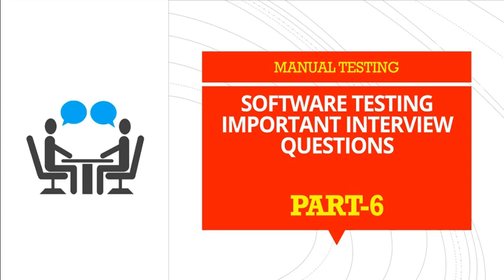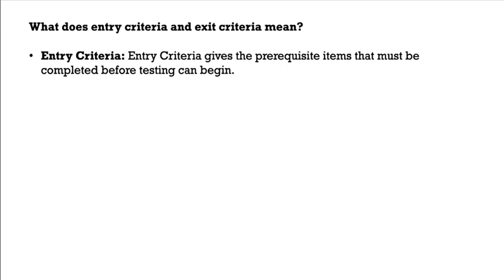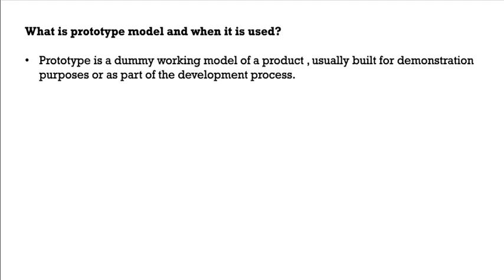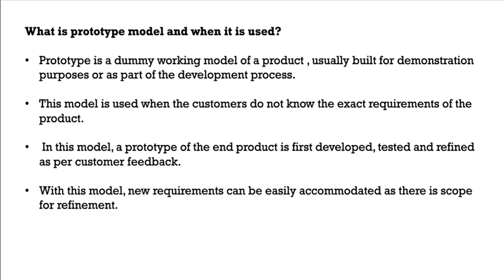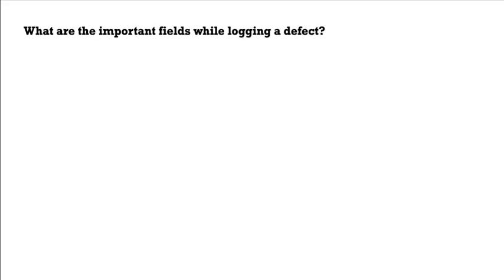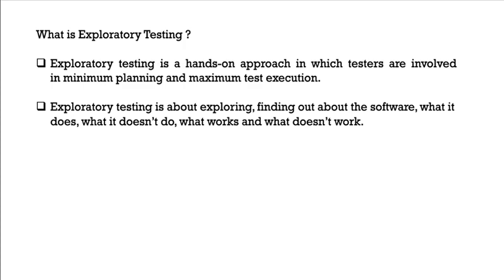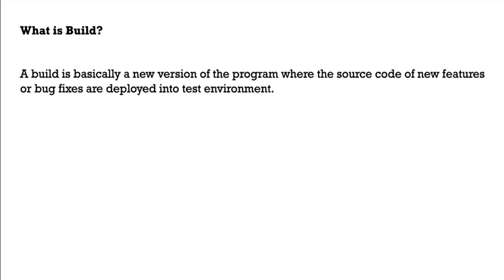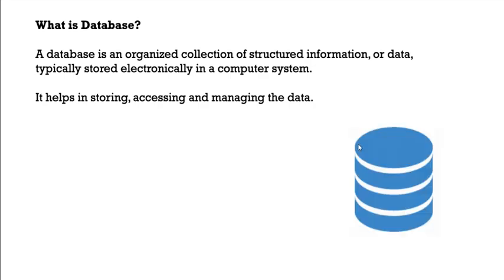Manual Testing Interview Questions and Answers- PART 6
What are the advantages of Automation Testing?